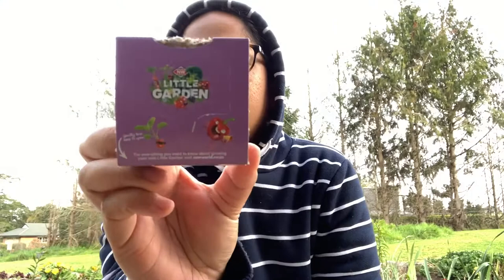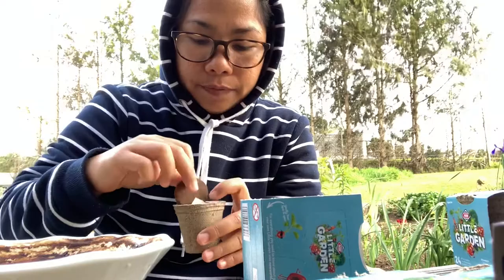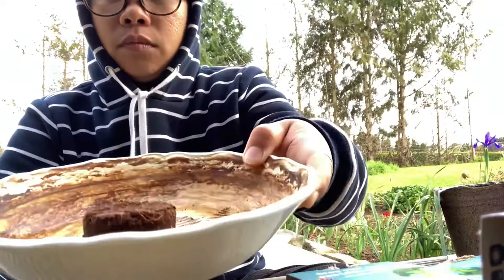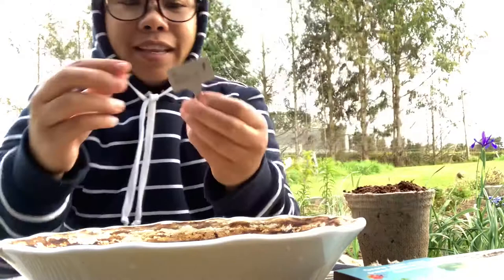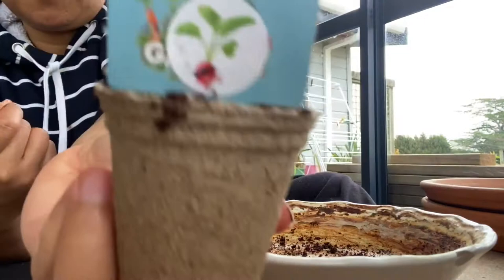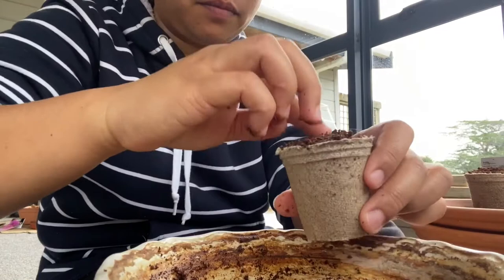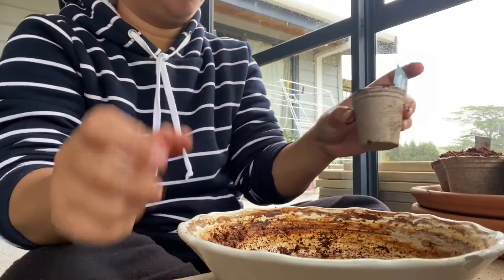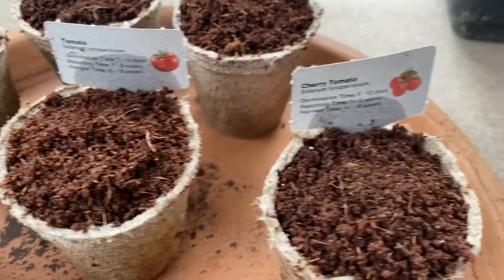LIFE IN NZ: How to plant vegetable seeds from New World? The Easy way!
Spring time means planting time!!! Tara at mag tanim tayo!